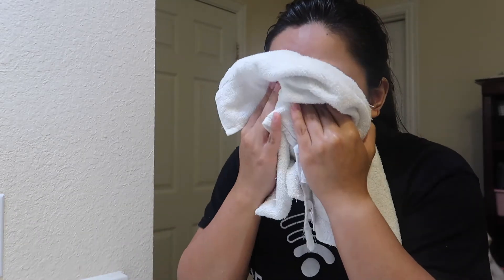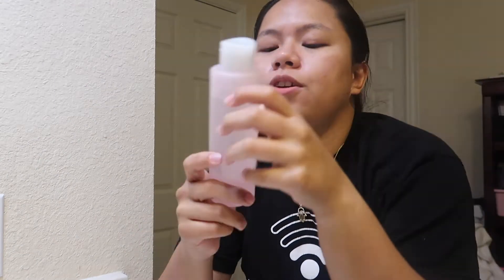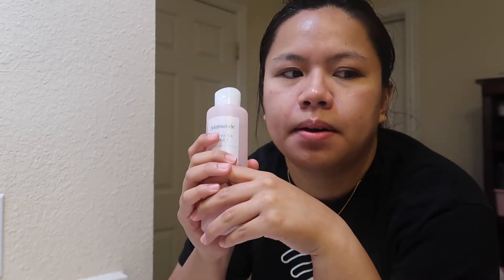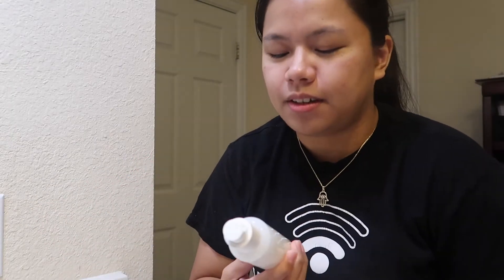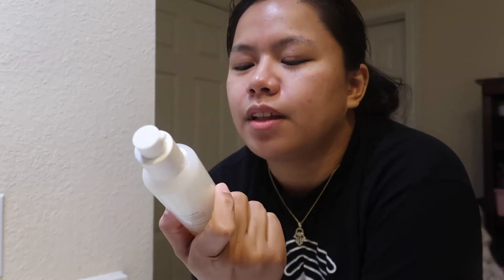MY NIGHTTIME SKINCARE ROUTINE | Korean products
Vlog 44

Gluta-C Face and Body Soap

Mediheal Hydrating Mask